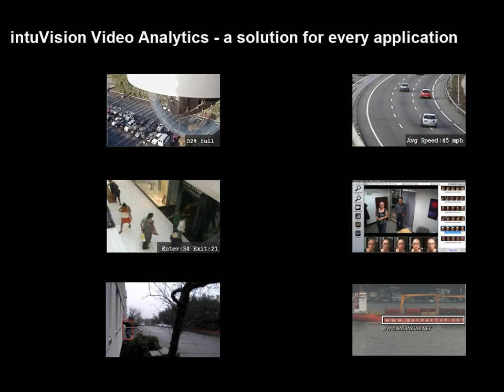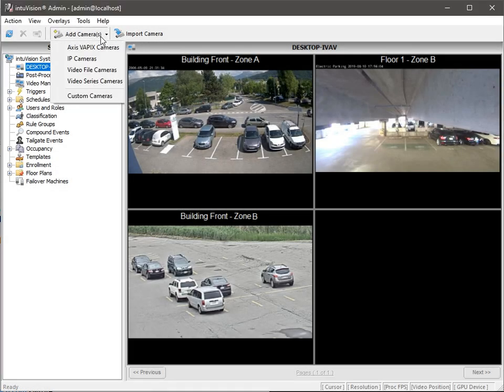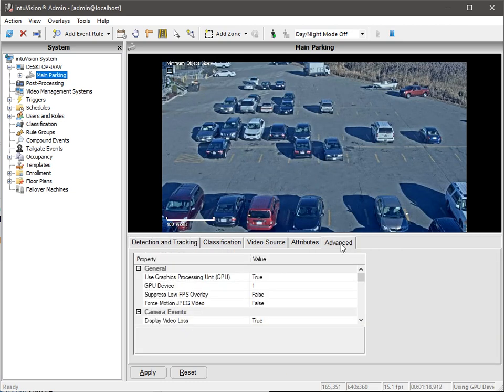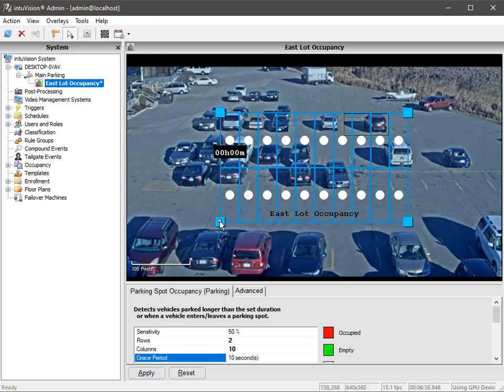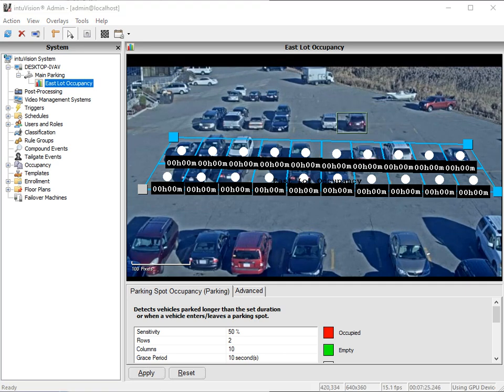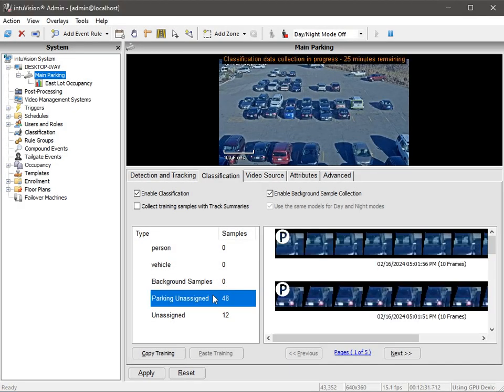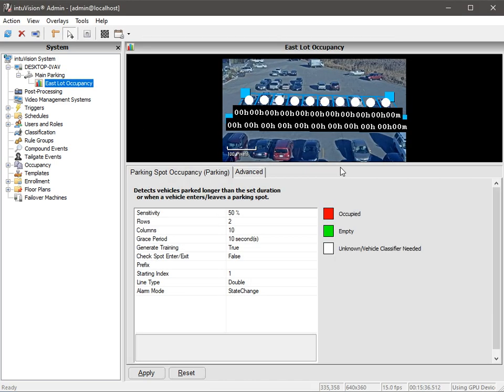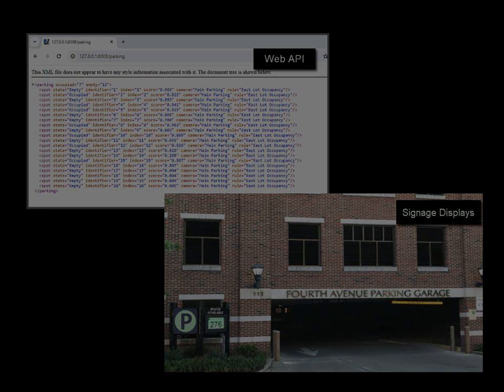intuVision Parking Spot Occupancy - How-To Guide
intuVision VA Parking can be used for monitoring parking spots - either to monitor usage and direct traffic - or to generate alerts when vehicles park too long. In this video, we cover how to set up an IP RTSP video feed to process in intuVision VA, to track which parking spots are empty or occupied - tracking spot usage and enabling integration with signage and apps to direct traffic.

You will learn how to add an IP video stream, configure the tracking, add a parking event, train classification, and then various methods for reviewing and integrating that data.